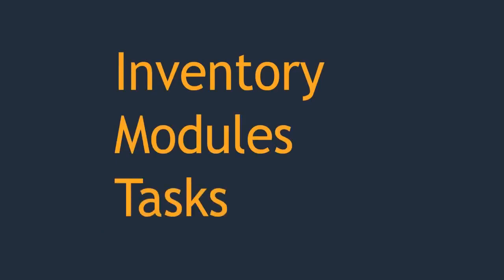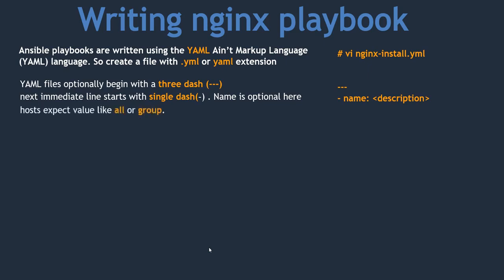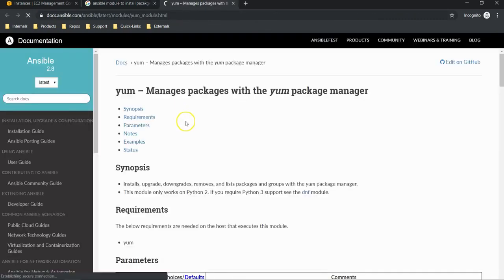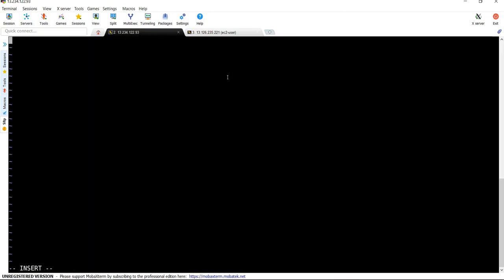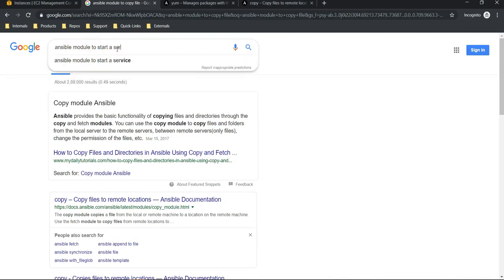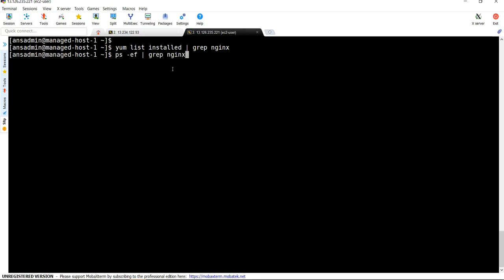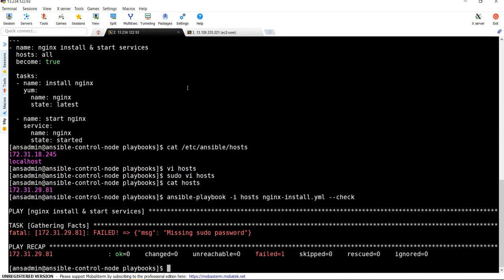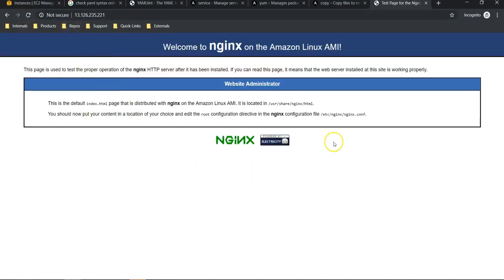Get-started-writing-your-first-playbook / Learn Ansible Basics?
In this tutorial, you will learn Writing First Ansible playbook and Basics of Ansible.